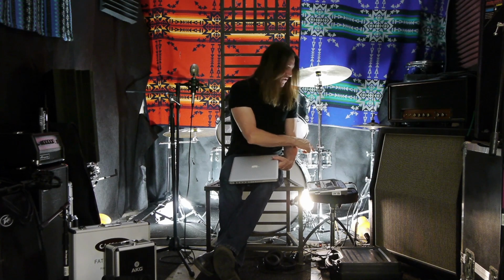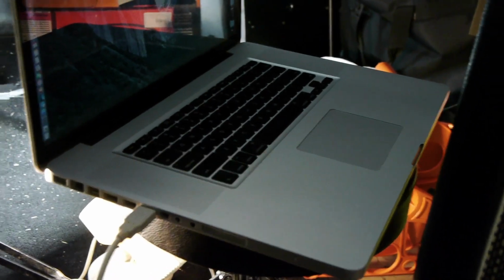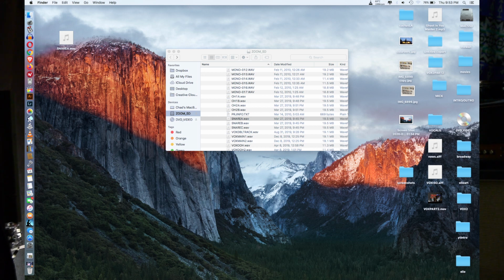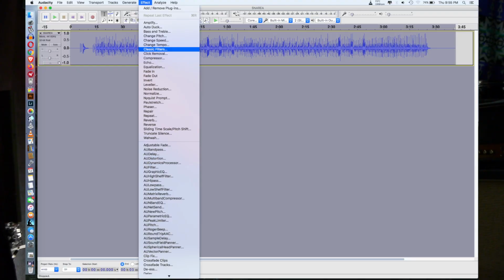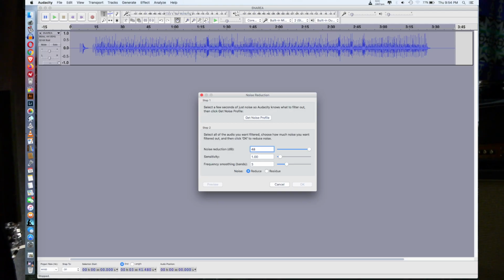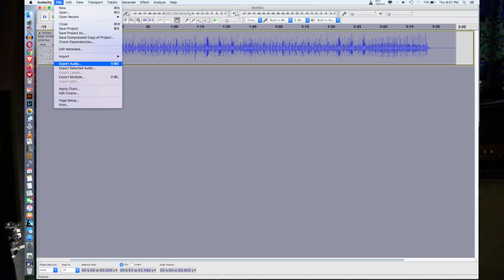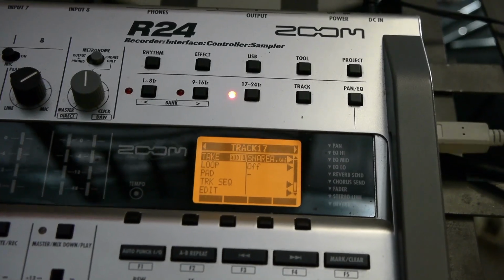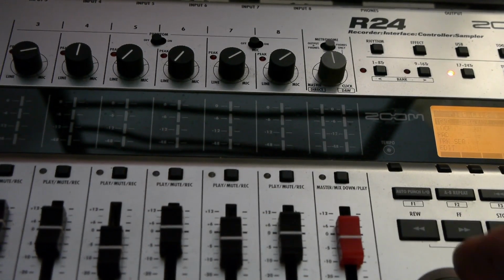The Zoom R24 - How to record a One-Man Band. Ep.6. Post Production: Cleaning Up Tracks in Audacity.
A comprehensive tutorial on the Zoom R24. This episode concerns the cleaning up of tracks in Audacity and then sending it back into the Zoom for mixing and mastering.